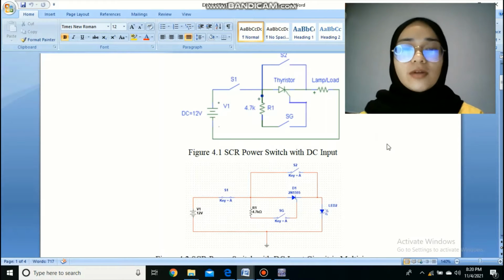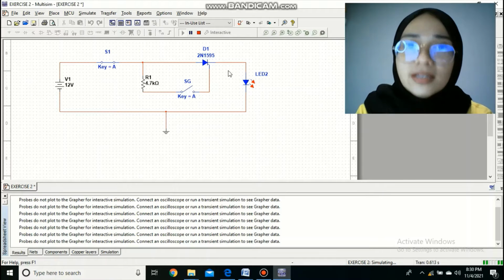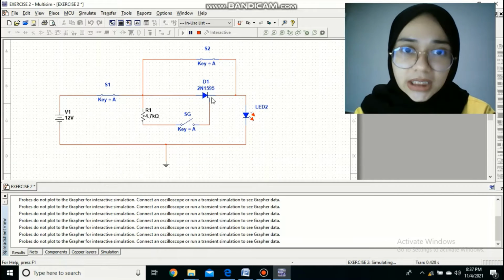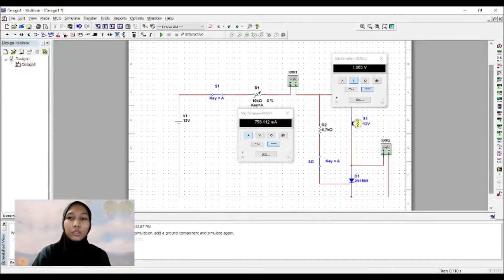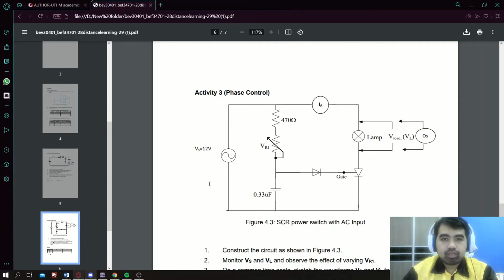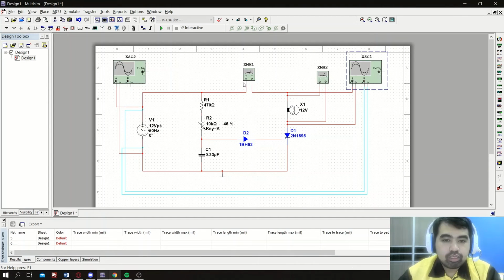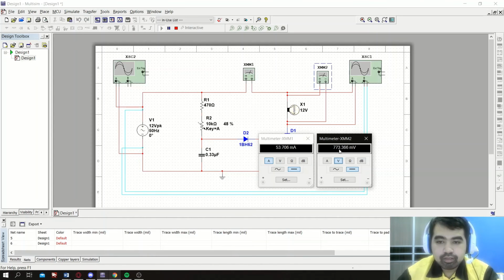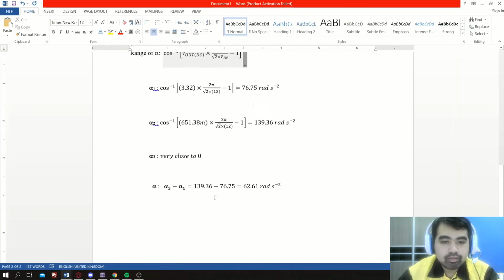GROUP 33 EXERCISE 2